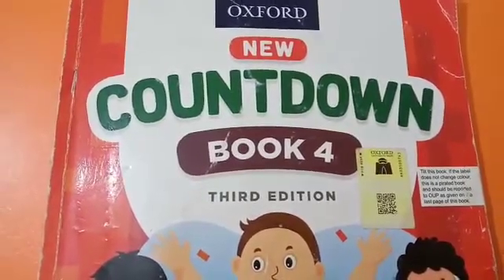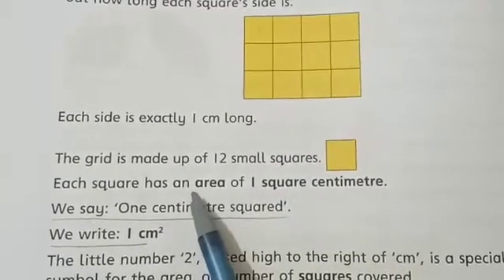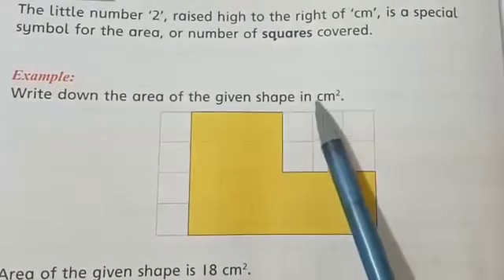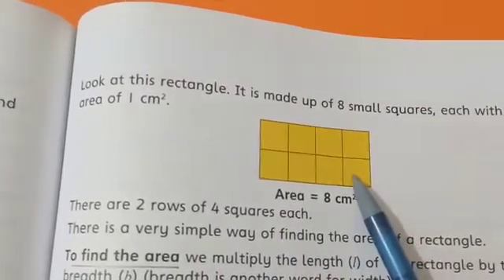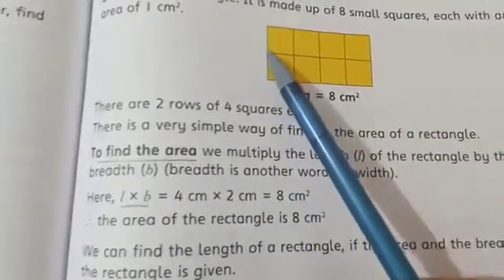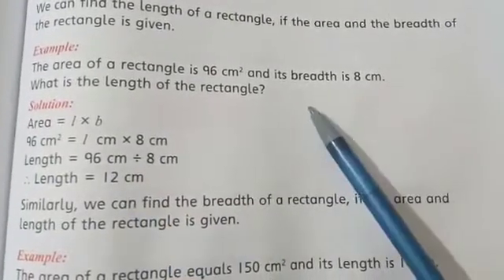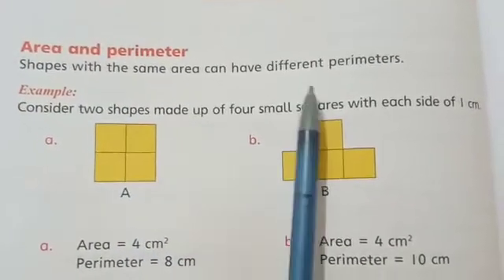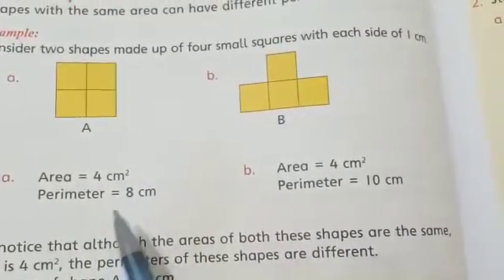@ easy learning Oxford countdown 4 Chapter 6 * Perimeter and area * * units of area *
Grade 4 math book 📚 pg 140-142

@ easy learning

 Oxford countdown 4

 Chapter 6

   * units of area *